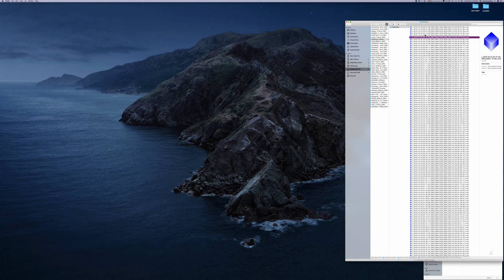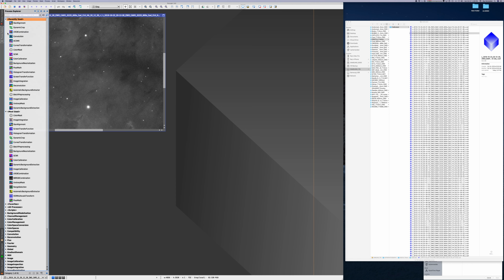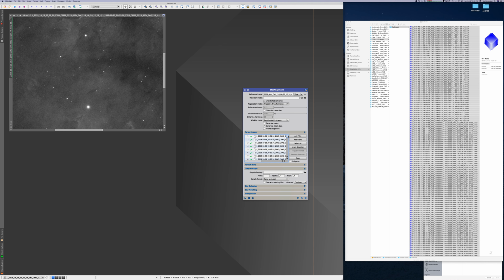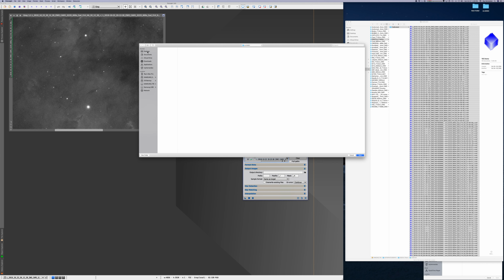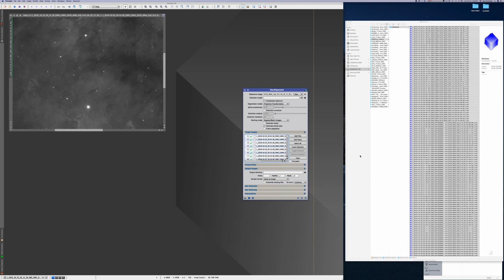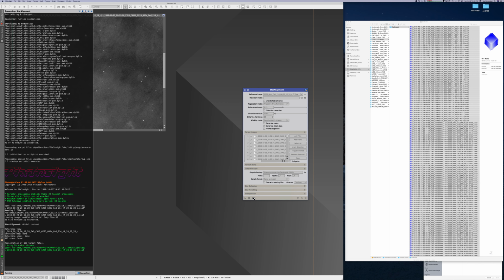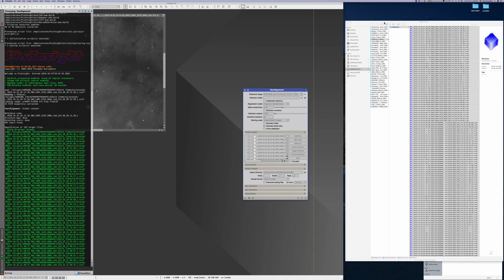(Part 1) Pixinsight process tutorial for NGC7822 using narrowband... Star alignment.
I am in the process of making my own tutorial which I learn to various sources like Chuck Astrophotgraphy and many more to mention. If you like my images here on my twitter account or Flickr then you can follow me to the end. I am still learning and I will never stop learning and I don't consider myself as a pro.

Here is the final processed image on my Twitter or Flickr